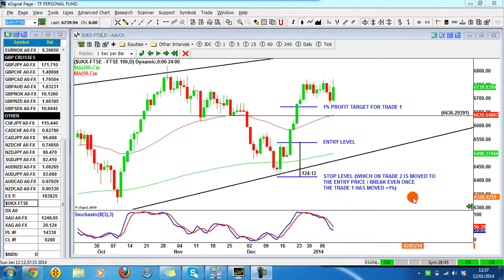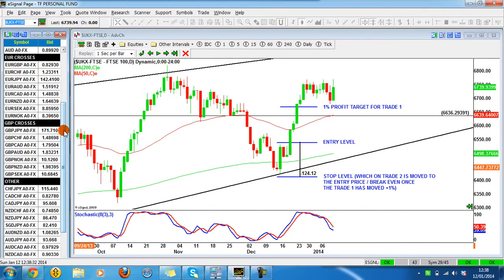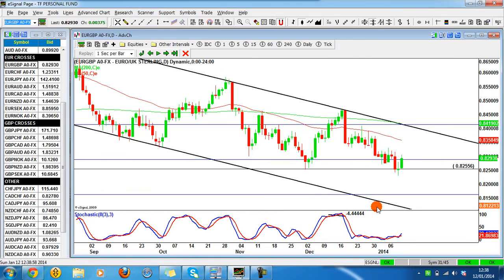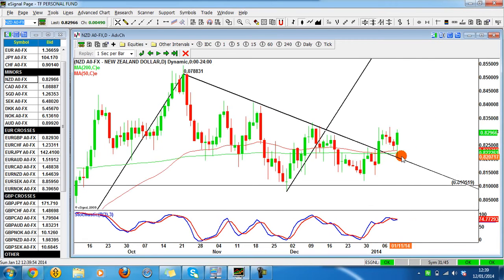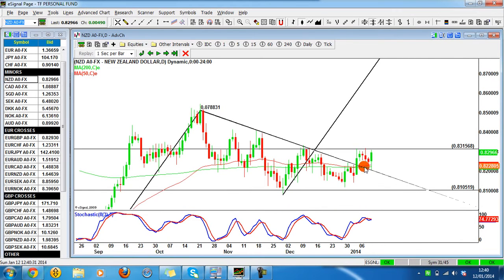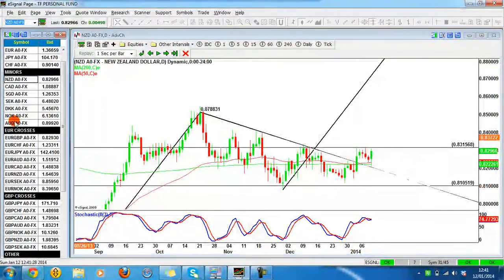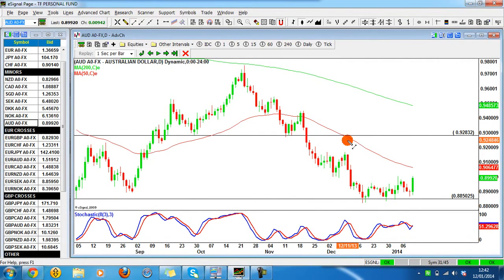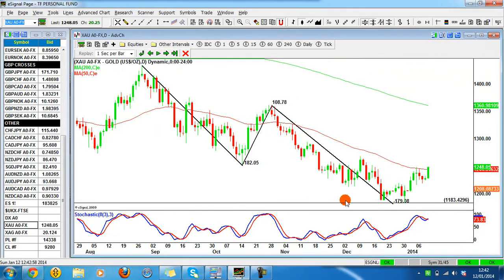The strong Foreign Exchange, Stock and commodity market moves continue